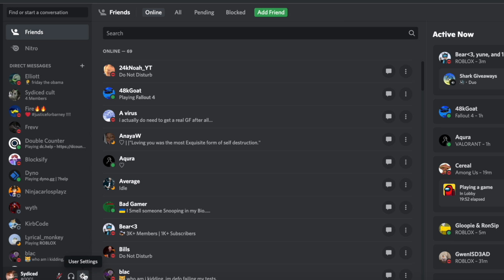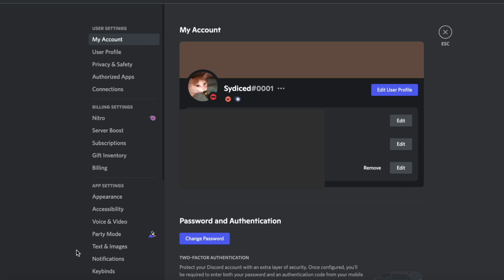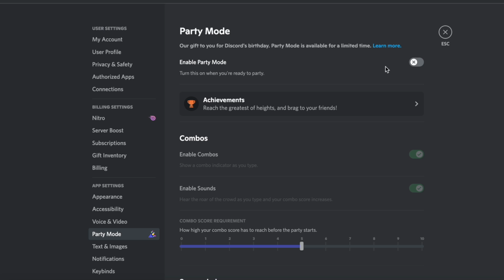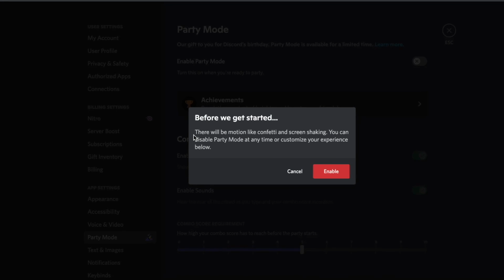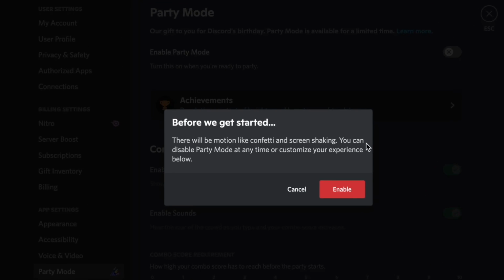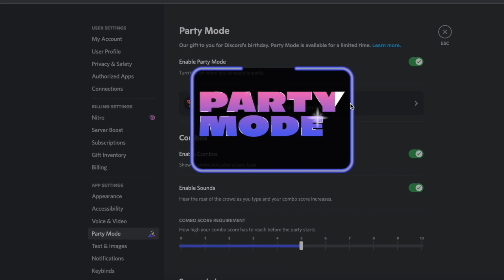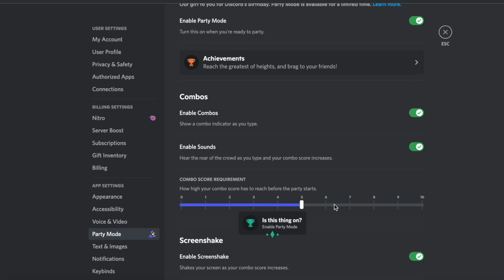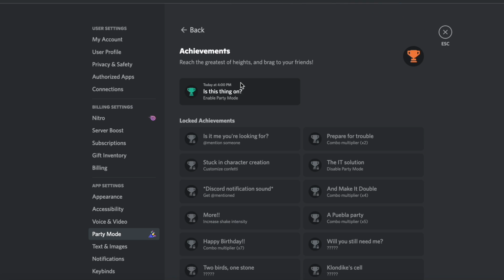Discord Party ALL ACHIEVEMENTS! (DISCORD PARTY FREE NITRO!)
Roblox: Sydiced